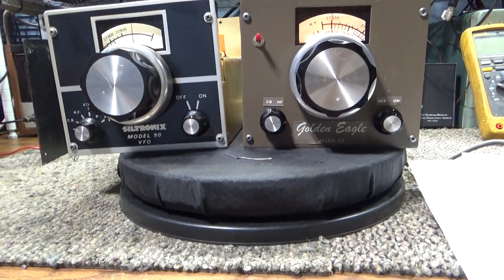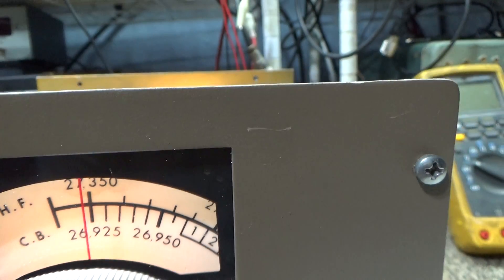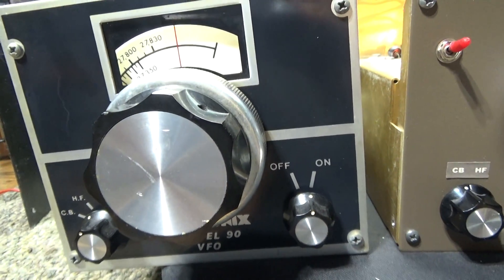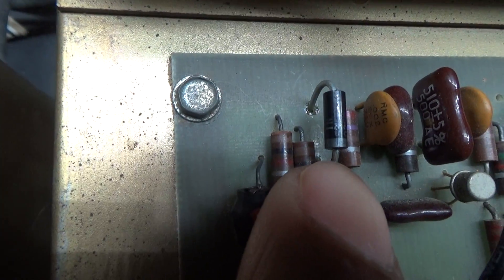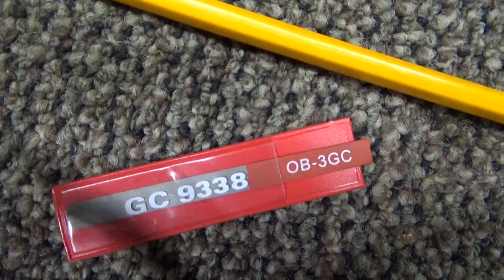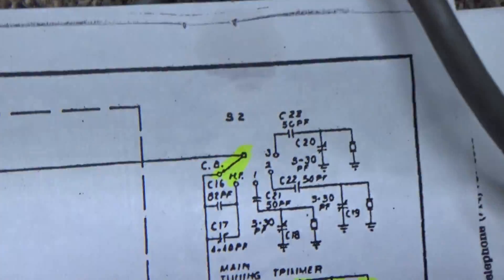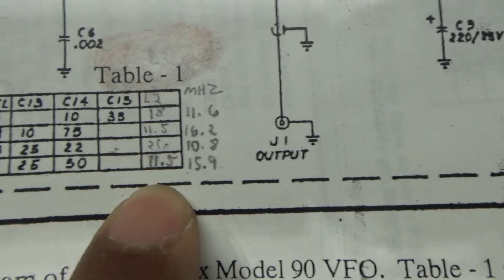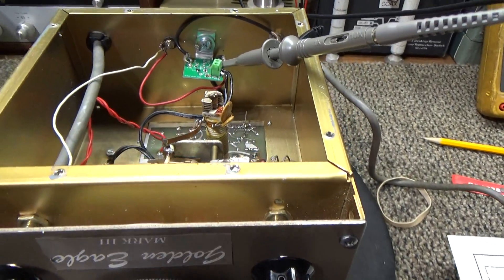Siltronix VFO's models, versions, thoughts and hints.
Just my thoughts and hints and info on the Siltronix 80 and 90 series VFO.s The 80-3 and 90-3 are the correct versions for the Browning Golden eagle Mark 3 and the 80-7 and 90-7 are very close and can be converted very easily. The 80 series are 1 band -5 to channel 45, while the 90's added a 2nd band channels 35-95 plus the 3 crystal slots. Other than that, they are identical.  Except for PAL's, all VFO's (from back in the day) drift.  PAL's where crystal controlled and didn't drift. Siltronix and Glen used a coil/cap combo and drifted. VFO's (except for PAL) didn't have enough drive to drive a tube radio either and needed the output to be boosted. Nowadays, a DDS or VFO amplifier can be found on Ebay for around $20
   I have seen 2 main problems with the VFO not working. 1 is the 7.5V 500mw (1/2 watt) zener diode has failed. It is said you can replace it with a higher voltage zener, like 10v or 12v and you will get more output out the VFO, but I tried that and didn't see more output. Since I have a lot of 5 watt Zeners, I replace the 1/2 watt with a 5 watt. Zeners are very cheap now. Also if the Zener is mostly working but reading low, a regular power supply diode (1n4007 family) can be added and each added diode will raise the voltage .7 volts. I have had excellent results in the past using that on low reading zeners on Siltronix VFO's and on the Zener used in a Browning Golden Eagle series including the Mark 3. The Mark 3 has a 10watt 150V? Zener bolted to the chassis. Those 10 watt zeners are not cheap. When they go low a couple volts, I add 2 or 3 normal power supply diodes which kicks the voltage up and works perfect. On the Brownings, the zener controlled voltage runs the oscillator circuit. When it is low, the circuit doesn't want to oscillate at all or the output of the circuit is low.
  Also, I have seen the VFO mode switch fail. This switch is the 'CB/HF/Xtal' switch and looses continuity because of age, and will cause the VFO to lose power or to not work at all. A few times, I have seen the trimmer caps, and or the silver mica caps fail too. However, check the zener first, then clean the switch. I recommend burnishing it, but a good spray may work too. When working correctly, a Siltronix will put out about 1V at 16mhz for the model 3's